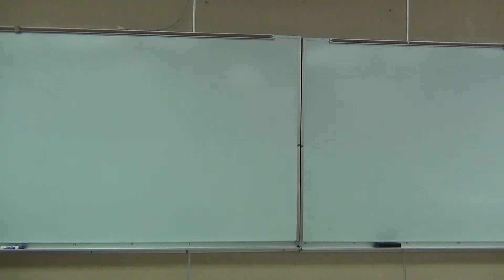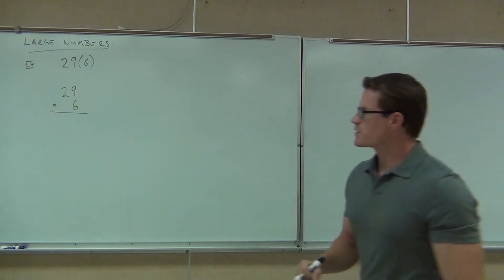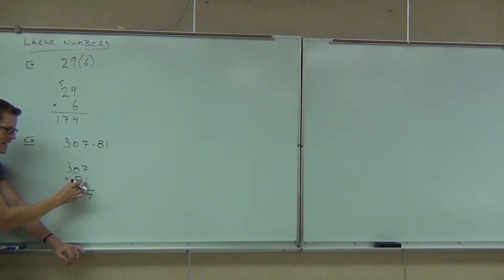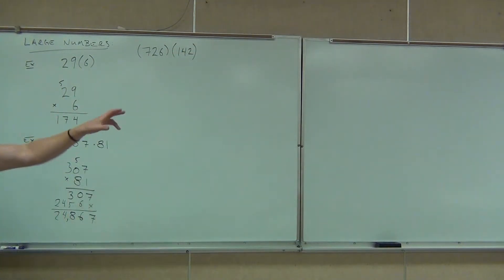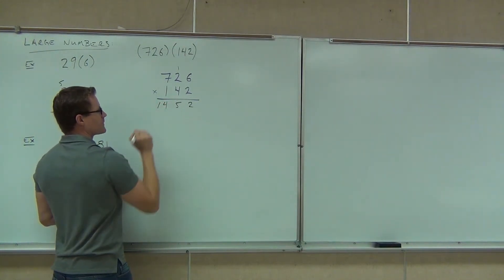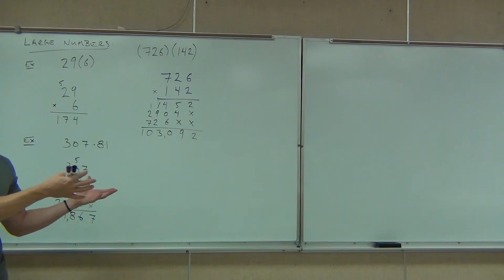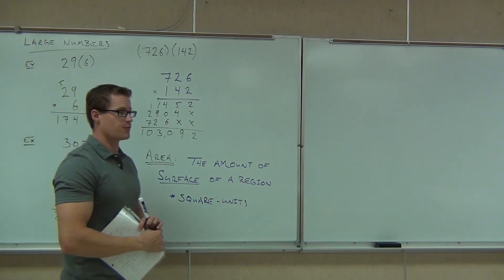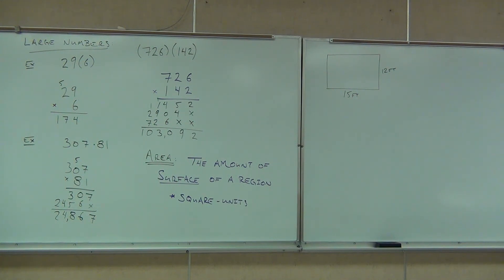Prealgebra Lecture 1.5 Part 2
Prealgebra Lecture 1.5 Part 2:  Multiplication of Whole Numbers.  Area.